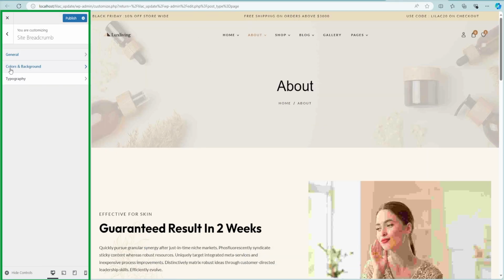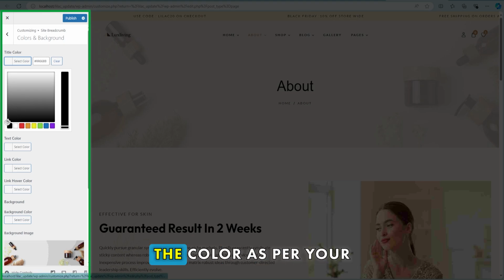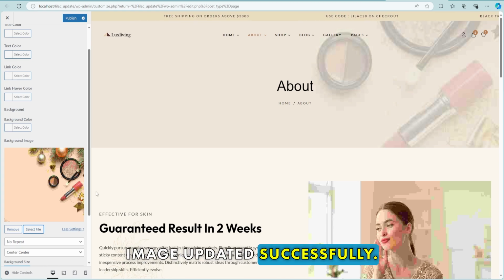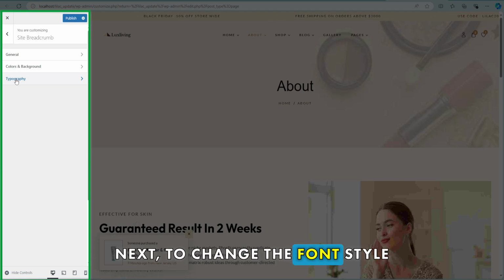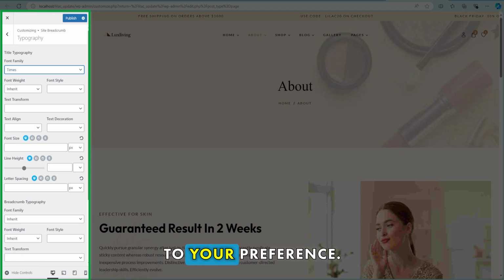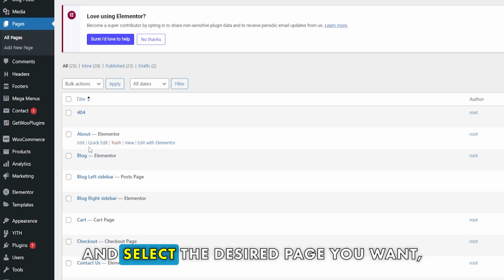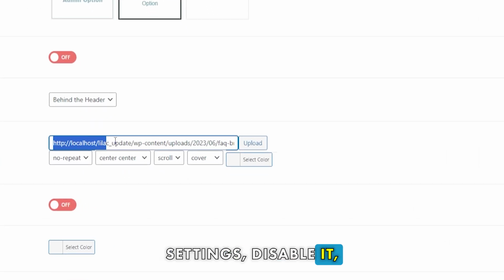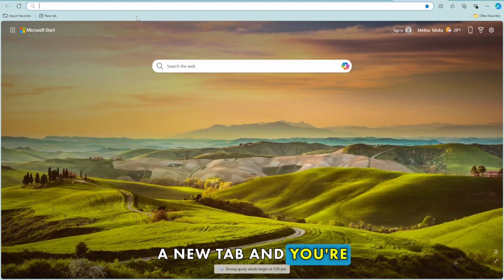How to edit breadcrumb Global and Individual options Using Elementor | WordPress Tutorials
Learn how to easily edit breadcrumb settings in Elementor, both globally and for individual pages. Improve your website's navigation and SEO with these simple steps!